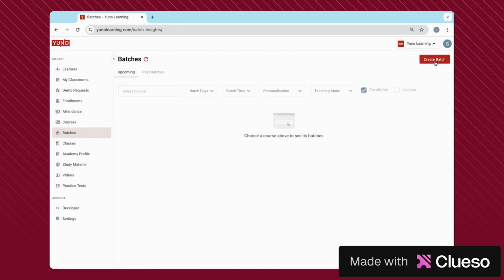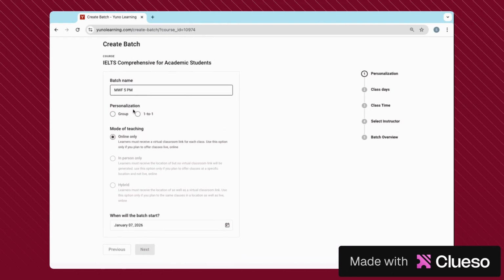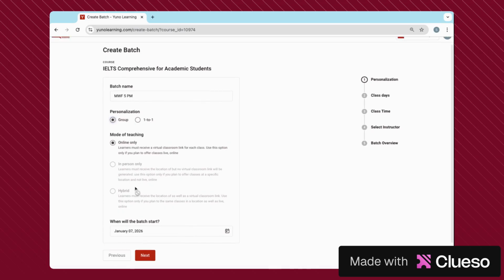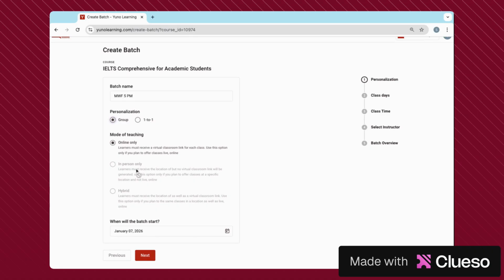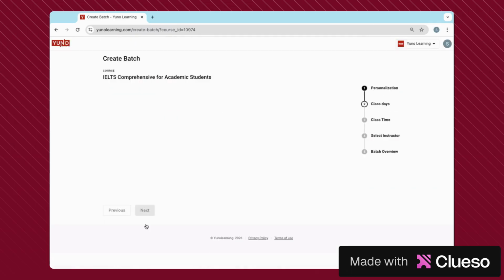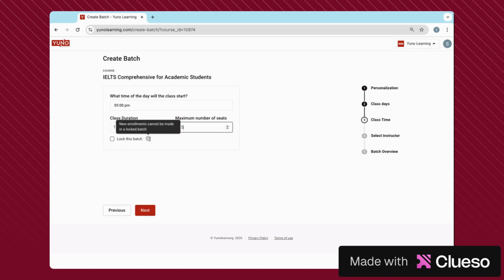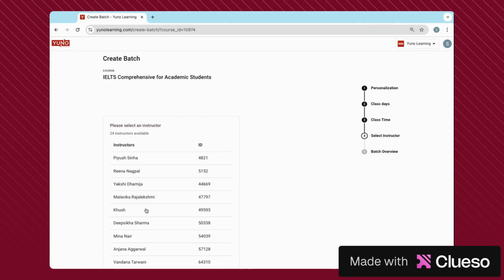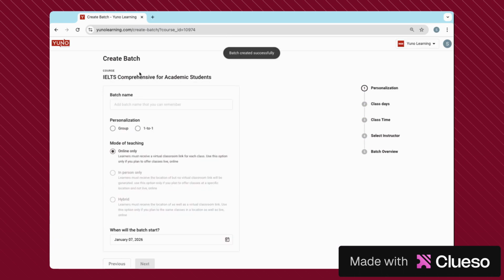How to Create a Batch in Yuno Org Admin | Yuno Learning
Managing learners becomes easier when your batches are structured right. 🙌
In this video, you’ll learn how to create a batch in Yuno Org Admin step by step.

Whether you’re an admin or a trainer, creating batches correctly ensures smooth operations and a better learning experience for everyone.

👉 Watch the video to set up your batch in minutes and keep your training organized.